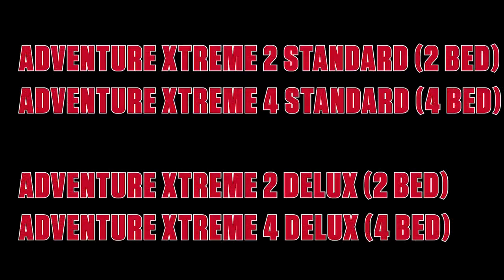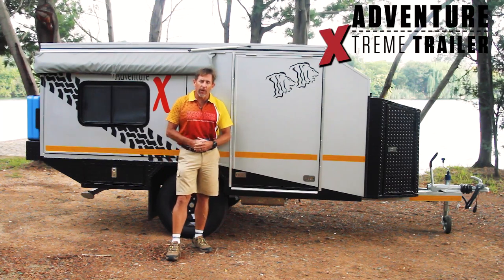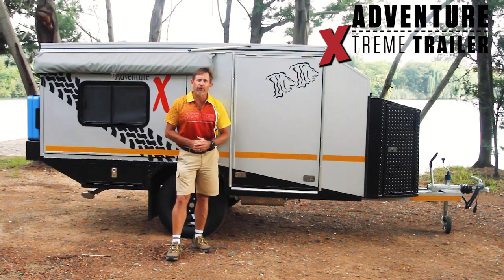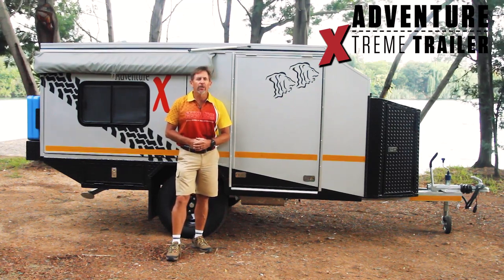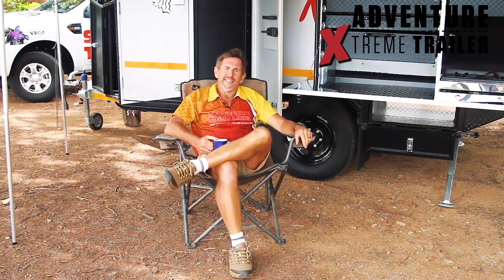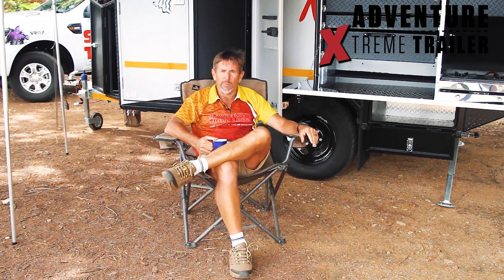Adventure Xtreme Trailer Review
Werner Lubbe takes a closer look at the Adventure Xtreme Trailer. The perfect trailer for any adventure.

Please note that any prices mentioned in the video are subject to change. Contact the dealer for latest pricing and availability.